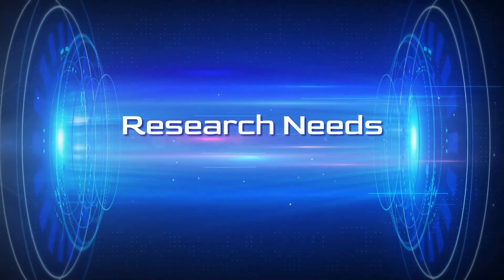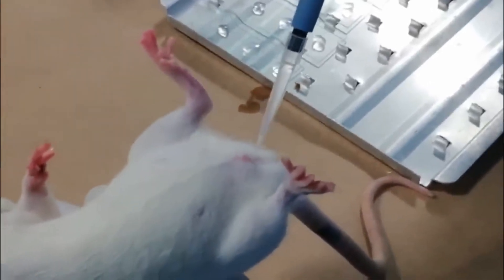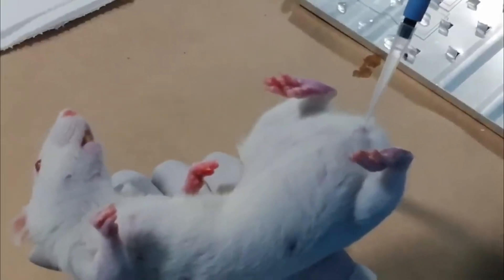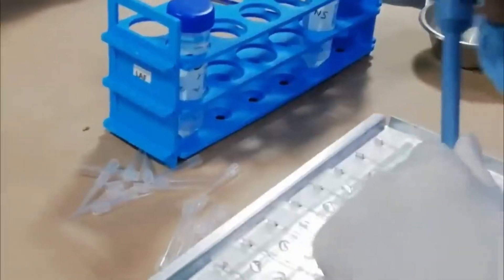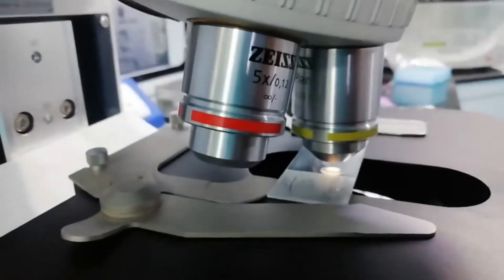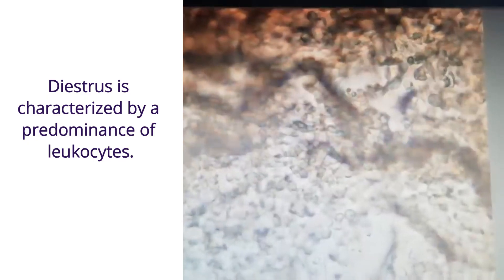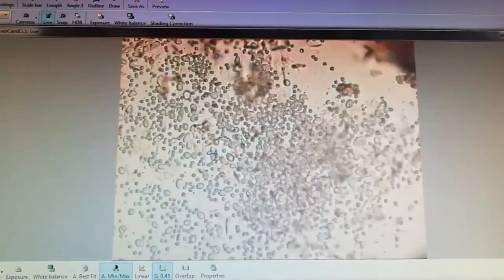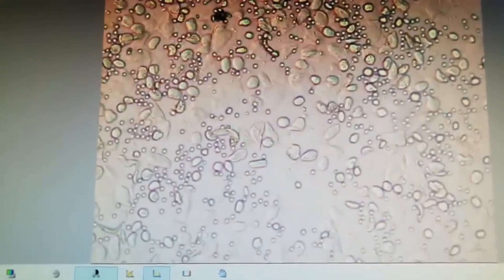How to Check Phases of Estrous Cycle in Rats, Importance & Comparison with Human Reproductive Cycle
How to Check Phases of the Estrous Cycle, Significance & Comparison with Human Reproductive Cycle, How to check estrous cycle in mammals or in animals. How to give Intravaginal dose?

What are the phases of estrous cycle and their importance, how estrous cycle is change in human estrous cycle. how diestrus, proestrus, estrus phase and met estrus phase are different visually vaginal smear

Phases of the Estrous Cycle:
Proestrus:
The period of transition, characterized by rising estrogen levels and preparation for ovulation.
Estrus:
The period of sexual receptivity and peak estrogen levels, where the female is receptive to mating.
Metestrus:
Following ovulation, the corpus luteum forms and produces progesterone.
Diestrus:
Characterized by high progesterone levels, maintaining the uterine lining in preparation for potential pregnancy.
Human Females and the Estrous Cycle:
Humans are unique among mammals in that they engage in sexual activity throughout the ovulatory cycle, rather than having a discrete estrus phase.
In most mammals, the estrous cycle is marked by a clear period of estrus (heat) with associated physical changes and behavioral changes that signal receptivity to mating.
Human females, on the other hand, experience a more continuous cycle of sexual desire and behavior, with peaks and valleys influenced by hormone levels.
The absence of a clear estrus phase in humans is thought to be linked to the evolution of extended sexuality and pair bonding in humans.
How diestrus, proestrus, estrus phase and met estrus phase are different visually vaginal smear
Vaginal smears provide a visual way to differentiate the phases of the estrous cycle, primarily by observing the types and proportions of cells present. Proestrus shows mostly nucleated epithelial cells, estrus is dominated by anucleated, cornified cells, metestrus features a mix of cornified cells and leukocytes (white blood cells), and diestrus is characterized by a predominance of leukocytes.
How to determine Estrous cycle stages in rats, Method to check the estrous stages, Estrous Cycle: Pro-estrus stage, Estrus Stage, Met-estrus Stage, Di-estrus Stage.
The estrous cycle in rats is a crucial aspect of their reproductive biology, lasting around 4-5 days and playing a vital role in determining receptivity to mating. Accurately identifying the different stages of this cycle is essential for research involving reproduction, physiology, and toxicology. Here's a breakdown of the four stages and methods for pinpointing them:

Stages of the Estrous Cycle:
Proestrus: This stage is characterized by increased estrogen levels, leading to thickening of the vaginal epithelium and increased cellular activity. Rats in proestrus exhibit:
Swollen and reddened vulva: The vulva might appear pinker and plumper than usual.
Clear or slightly bloody vaginal discharge: This discharge is due to the shedding of epithelial cells.
Restlessness and increased activity: Rats may be more active and explore their surroundings more than usual.
Estrus: This is the "heat" stage, where rats are most receptive to mating. It's marked by:
Peak vulva swelling and redness: The vulva is at its most pronounced and reddest during this stage.
Clear and viscous vaginal discharge: The discharge becomes thick and stringy, resembling mucus.
Lordosis posture: When stroked on the back, female rats adopt a characteristic arched posture with their hindquarters raised, signaling receptivity.
Increased interaction with males: They actively solicit mating by approaching and hopping around males.
Metestrus: Following ovulation, progesterone levels rise, causing:
Reduced vulva swelling: The vulva gradually returns to its normal size and color.
Scanty or absent vaginal discharge: The discharge diminishes or disappears completely.
Less receptivity to males: Females are no longer interested in mating attempts.
Diestrus: This is the longest stage, characterized by:
Normal vulva appearance: The vulva regains its usual size and color.
No vaginal discharge: Discharge is absent during this stage.
Minimal interest in males: Females show little to no response to male advances.
Methods for Identifying Estrous Cycle Stages:
Vaginal Cytology: This is the most common and reliable method, involving microscopic examination of vaginal cells collected through gentle swabbing. The different cell types present (epithelial, cornified, leukocytes) indicate the specific stage.
Behavioral Observation: Observing changes in behavior like activity level, lordosis posture, and interaction with males can offer clues about the estrous stage.
Vaginal Impedance Measurement: A less common method, measuring the electrical resistance of the vaginal wall. Impedance fluctuates with changes in cell composition, indicating different stages.